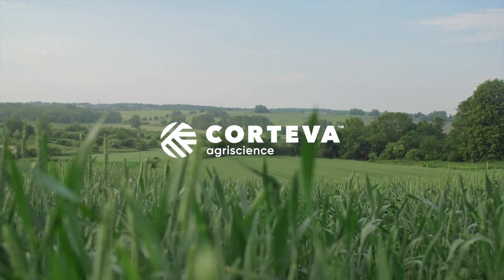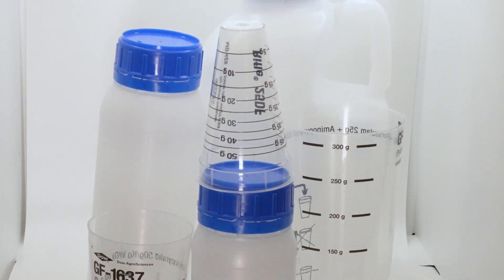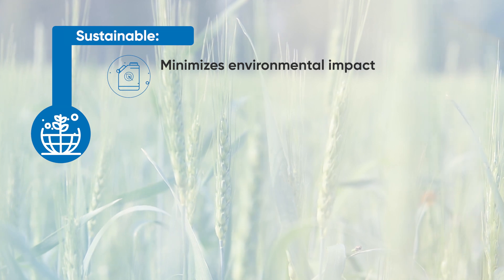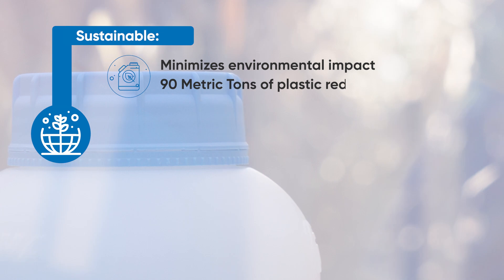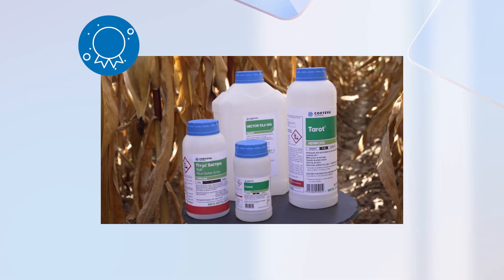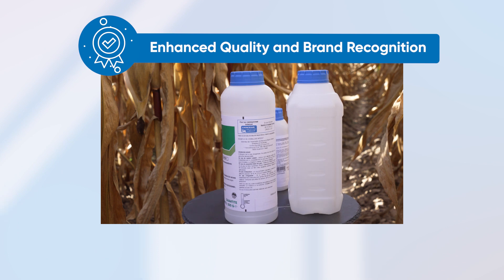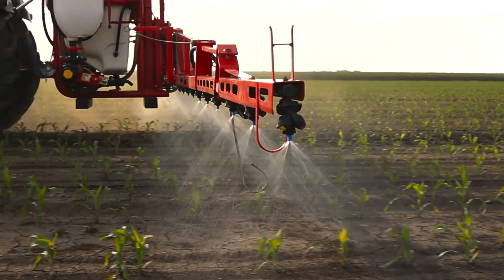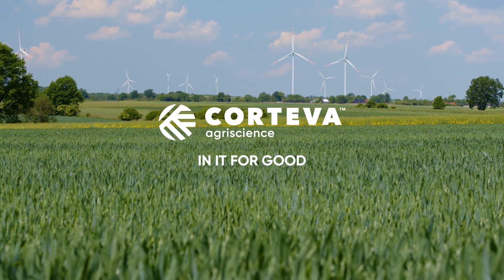Corteva's New Herbicides Packaging - Unleashing Unmatched Efficiency!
Introducing Corteva Agriscience's groundbreaking packaging modernizing farming practices and championing sustainability. Witness our unwavering commitment to quality, industry leadership, and relentless pursuit of innovation as we take a stand against global counterfeits.